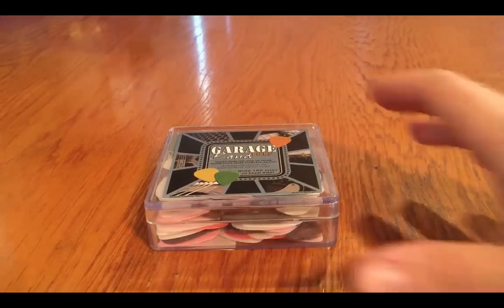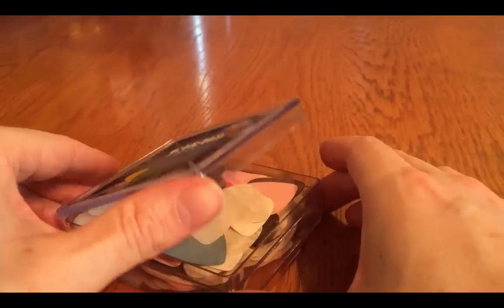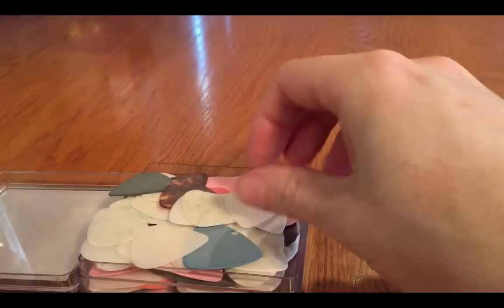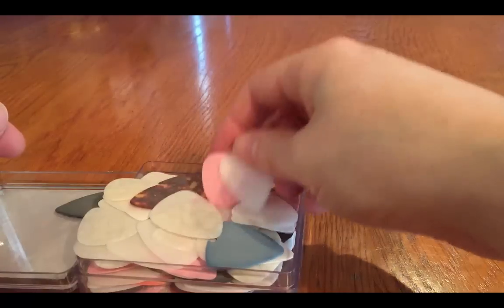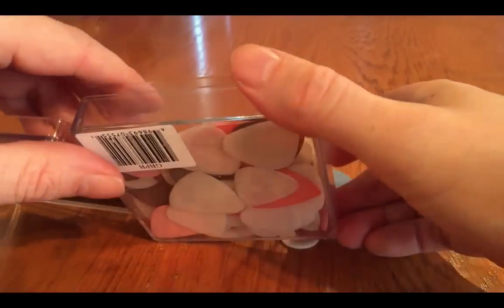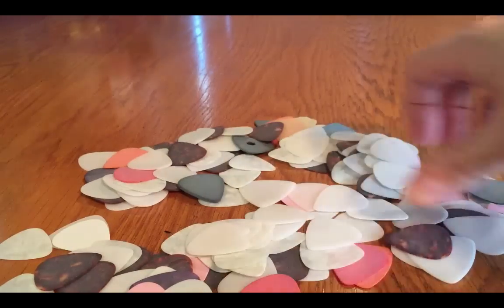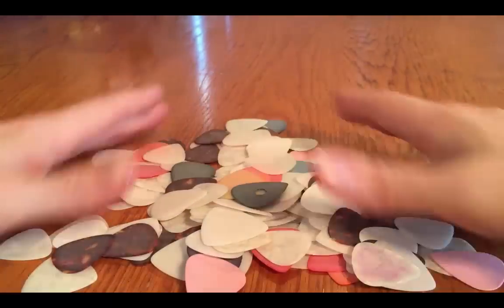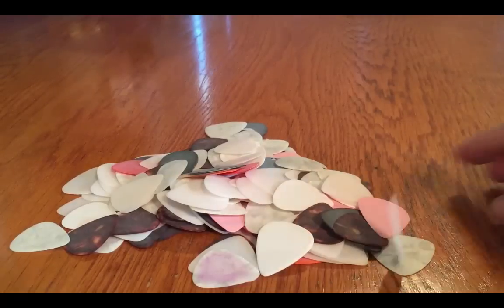Clayton Garage Band Pick Box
Clayton's Garage Band Pick Box give you 100 random plectrums in a box.